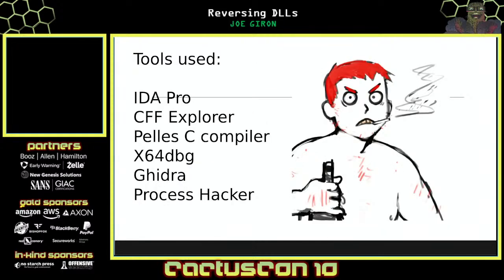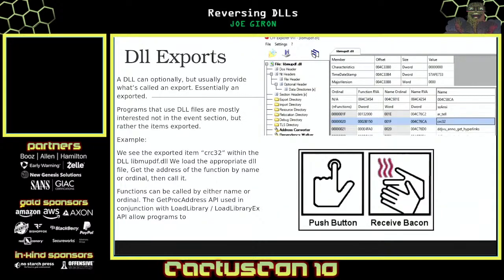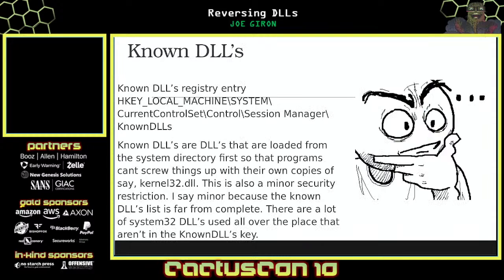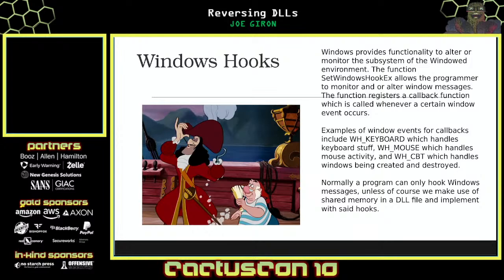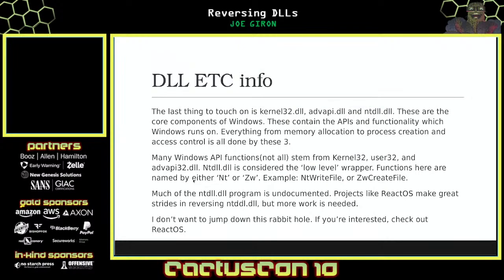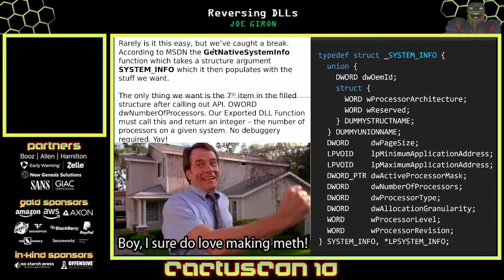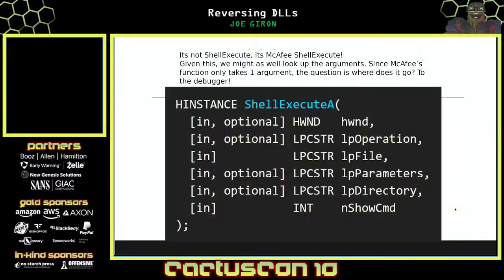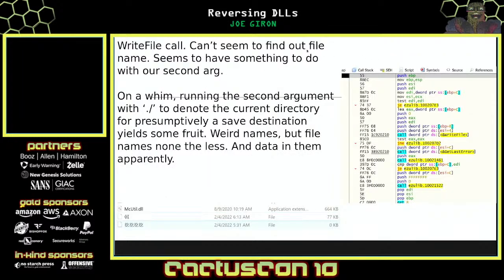CC10 - Reversing DLLs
Reversing DLLs
Joe Giron

I'll be going over how to reverse engineer dll files in the windows space. We'll cover common vulnerabilities, loading dll files, intrinsics, exported functions, loading orders, dynamic loading vs static loading.

Computer hacker guy from Phoenix. Phoenix 2600 leader. Reverse engineer, malware dissection expert.